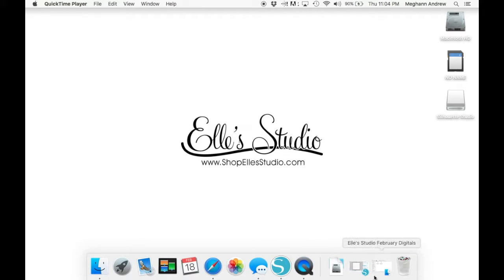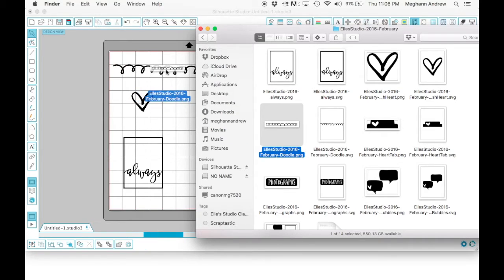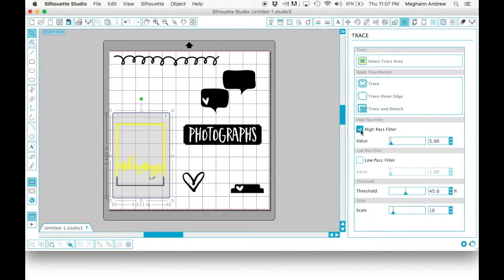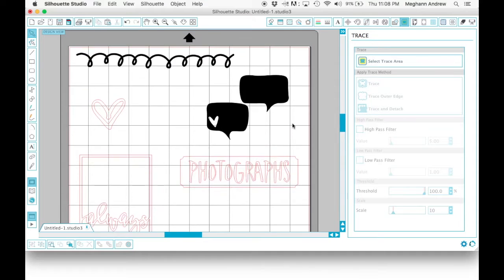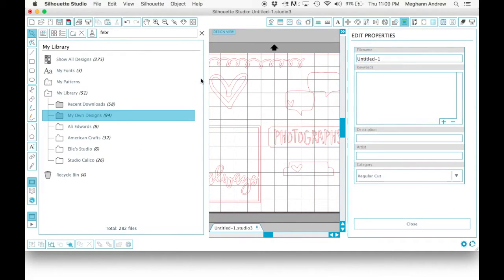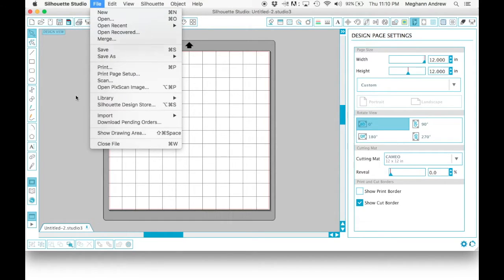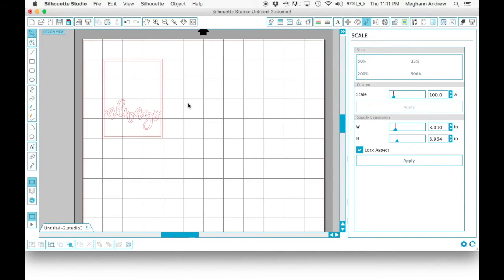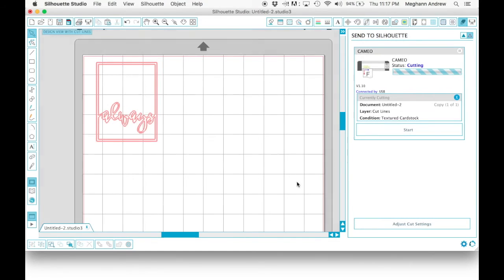Elle's Studio Cut File Silhouette Tutorial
This tutorial will walk you through how to use our cut files with your Silhouette! Stop by our site to see all the cut files we have available